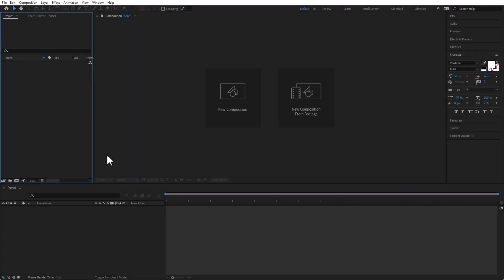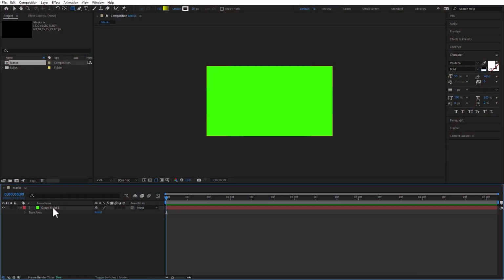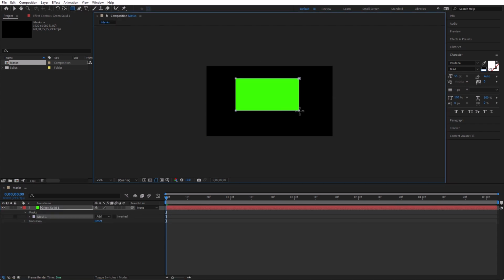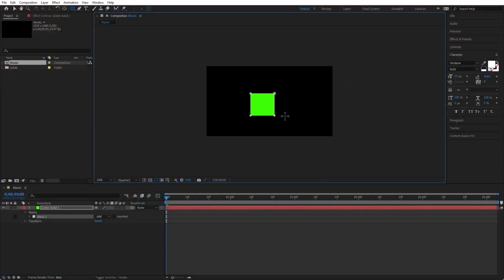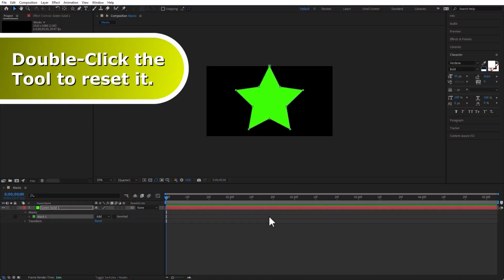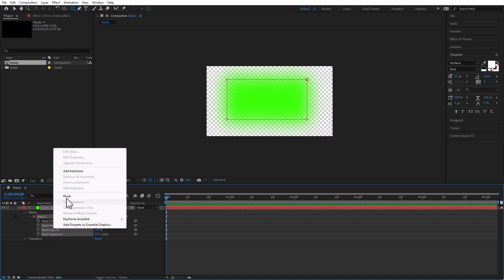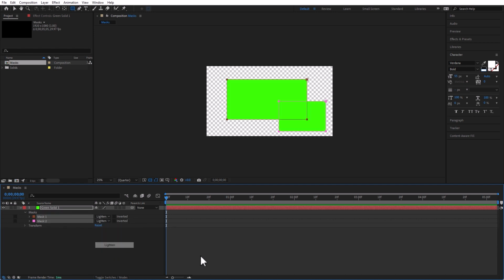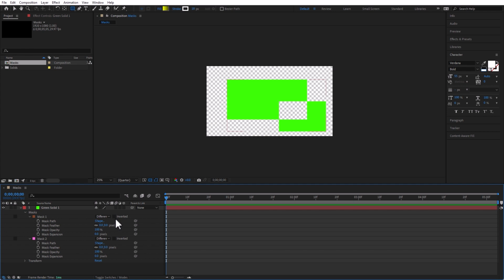Masking in After Effects: A Beginner's Guide to Getting Started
In this After Effects Tutorial, I will take you through how to create masks.

Luisa Winters

Luisa’s certifications include:

Adobe Audition
Adobe Media Encoder
Adobe Photoshop
Audio Editing
Color Correction
Creative Cloud
Motion Graphics Templates
Video Editing

luisacasasnovas

00:00 Beginning
00:40 Create a solid
00:50 Create a mask
01:08 Don't create a Shape Layer when you want to create a mask
01:45 Keep the mouse button down until you are happy with the mask
02:09 Delete the mask
02:25 Use SHIFT to constrain proportions
02:58 Up down left and right arrows
03:31 Use the space bar to reposition mask
05:02 Reset the mask to default
05:30 Mask Transparency
08:48 Ending